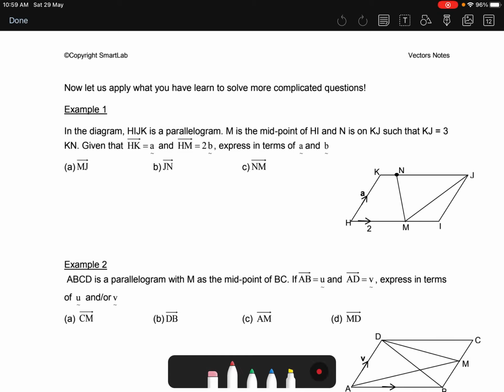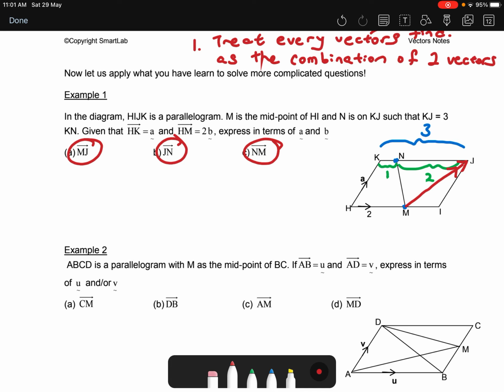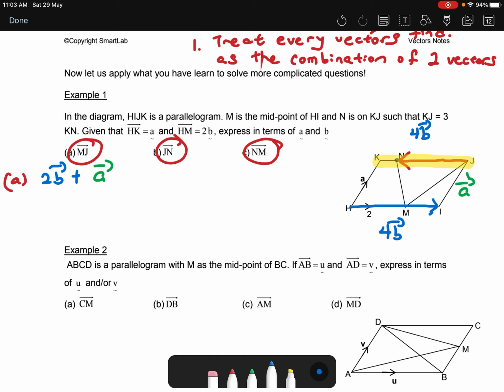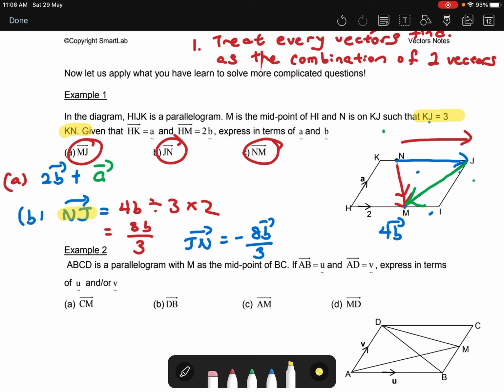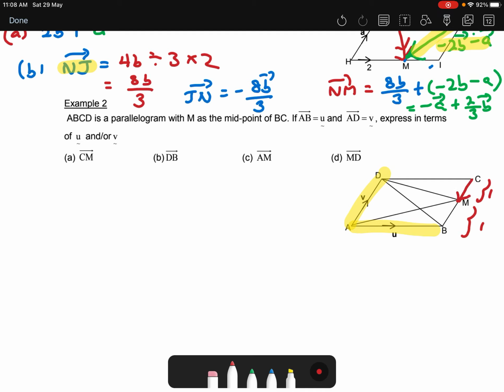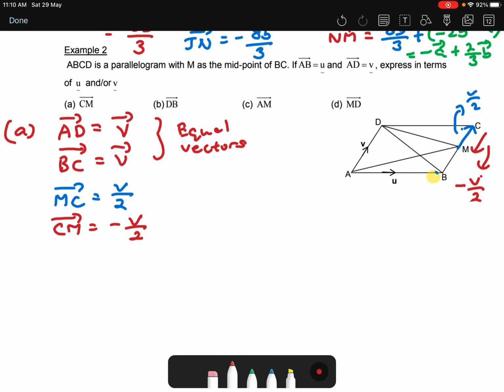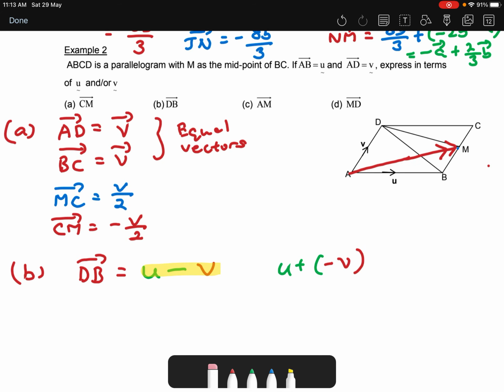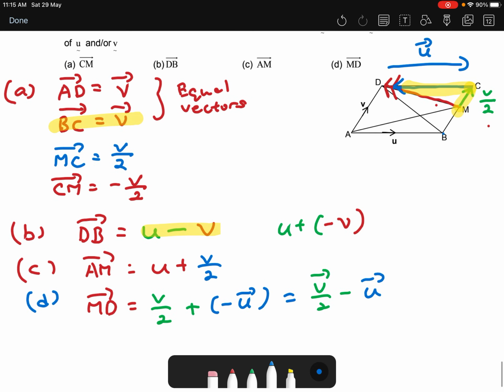Vector Application Question